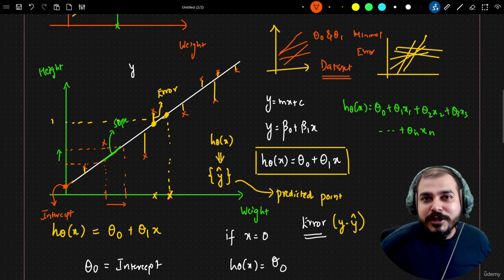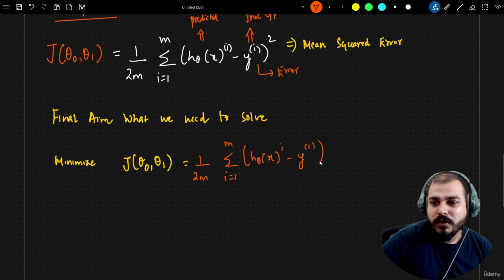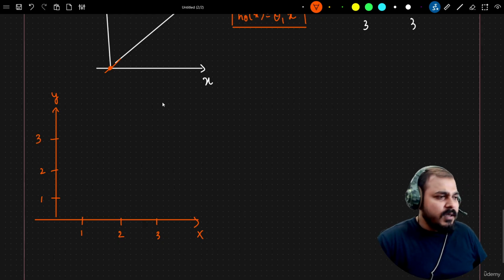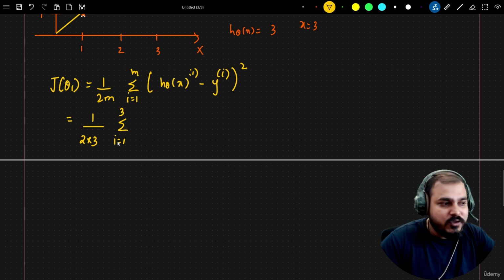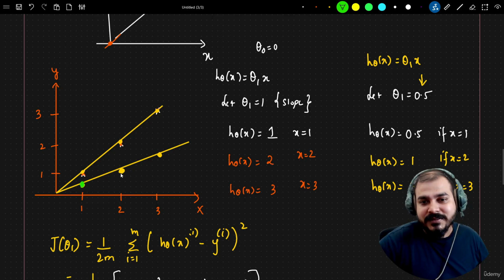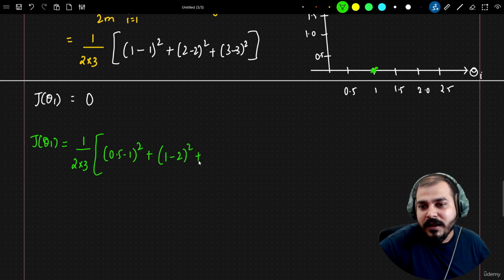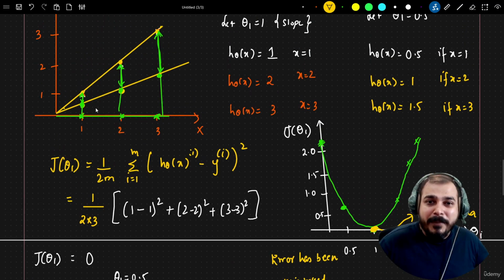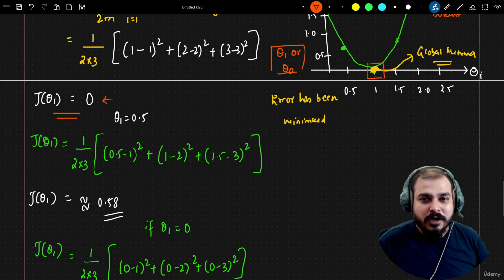18. Application Of Linear algebra,Stats And Differential Calculus In Data Science - 04. Cost Func...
Lecture Topic: 18. Application Of Linear algebra,Stats And Differential Calculus In Data Science - 04. Cost Functions In Regression